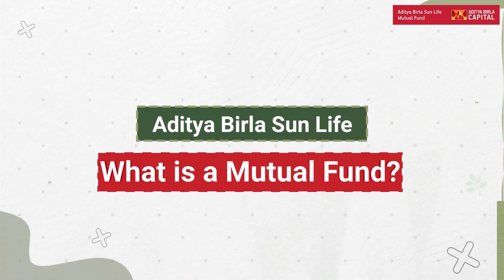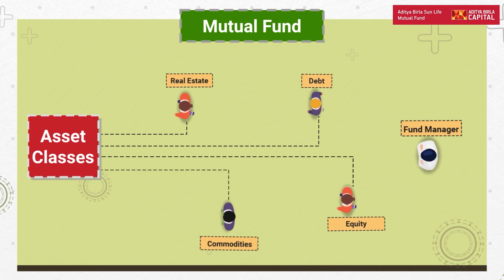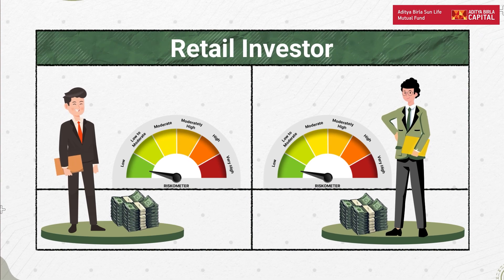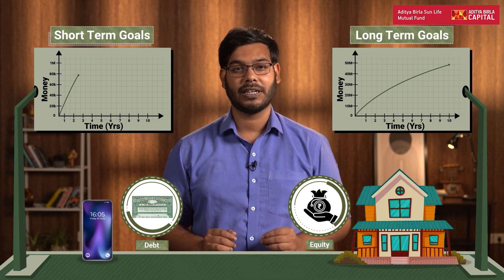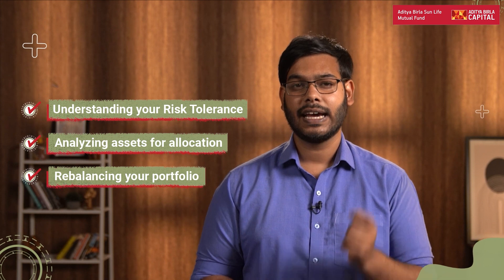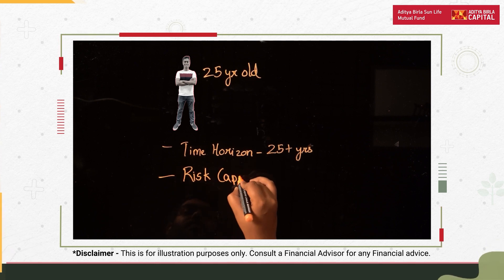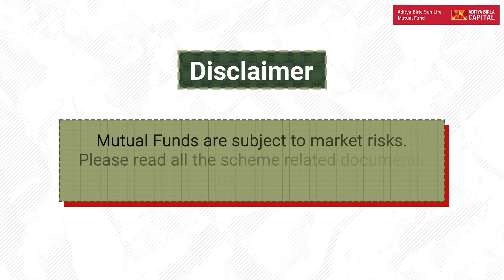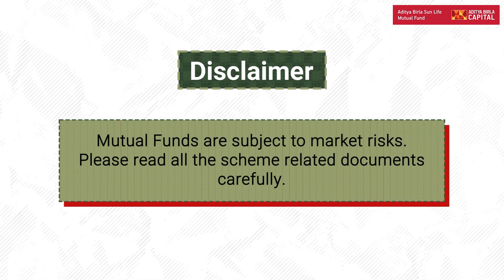Keeping Track of your Mutual Fund Investments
Need a way to track and evaluate the performance of your mutual fund investments? Here’s your guide on how to achieve that and invest wisely based on your goals!!